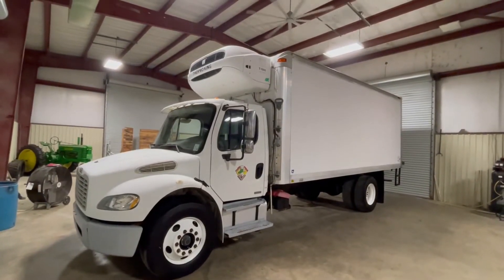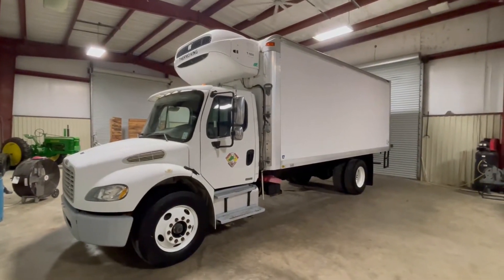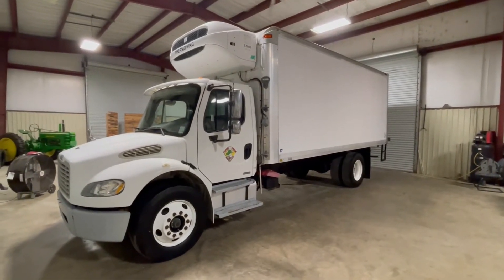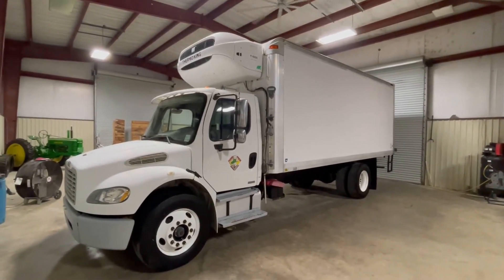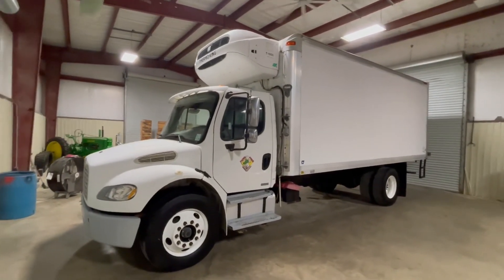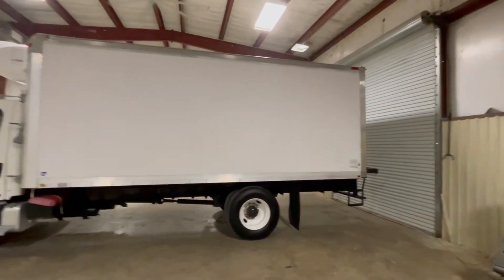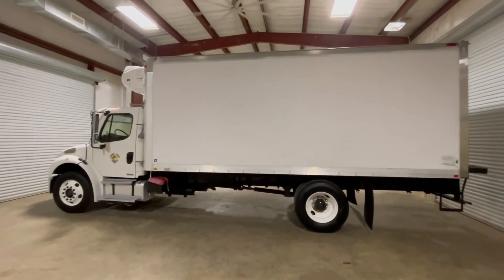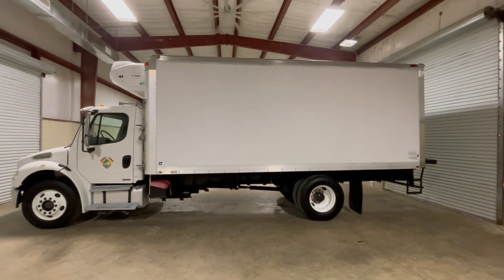2007 FREIGHTLINER BUSINESS CLASS M2 100 For Sale